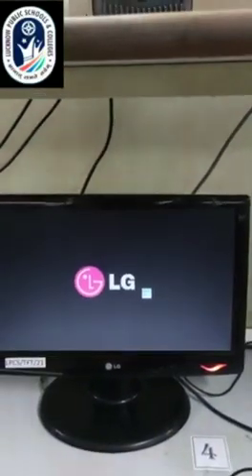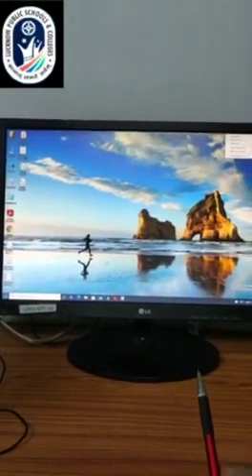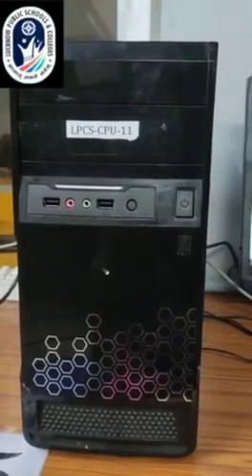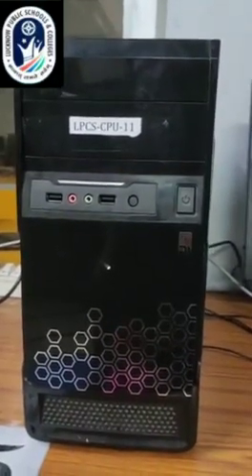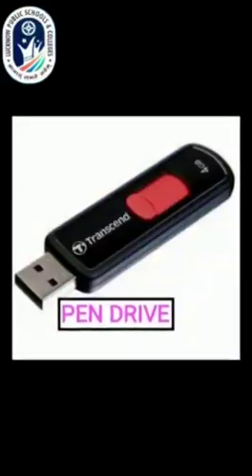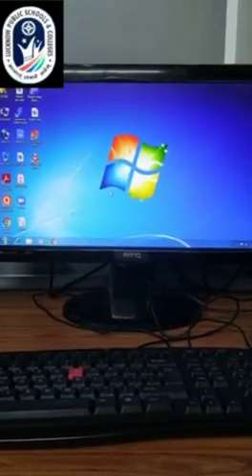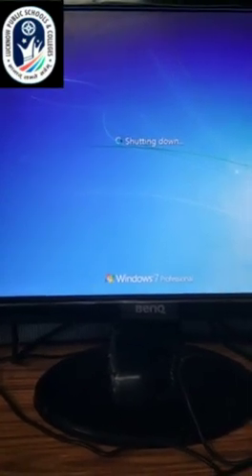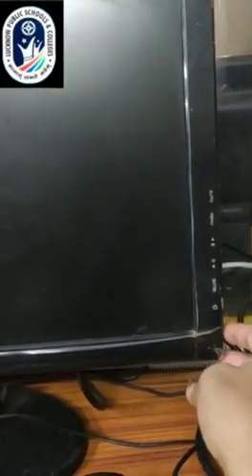July 8, 2021